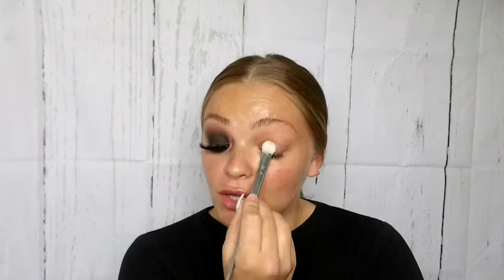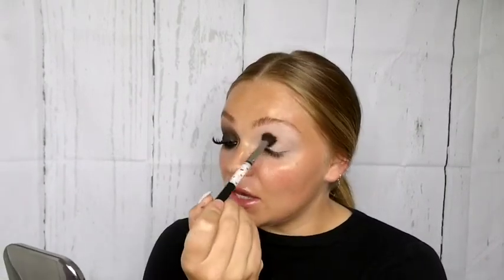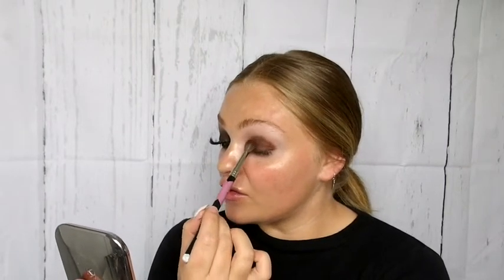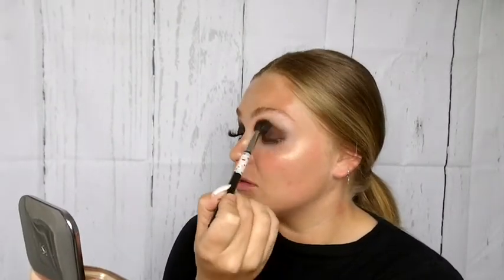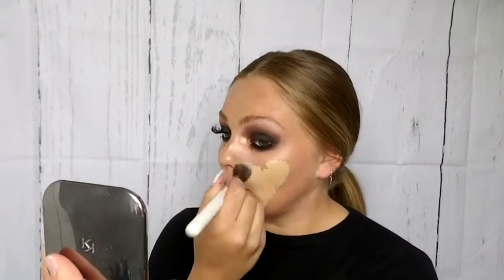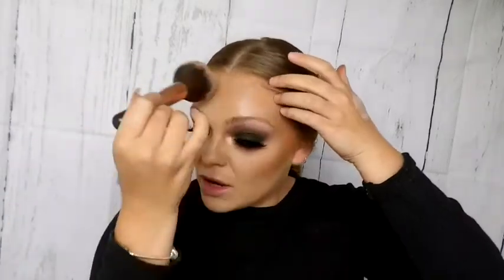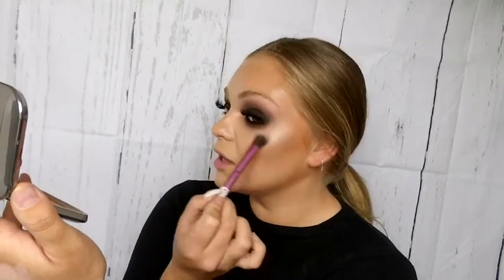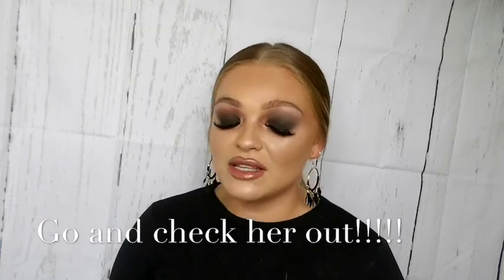GLAM TUTORIAL/ASHLEIGHRAMSEY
HEY GUYS WELCOME BACK TO MY CHANNEL THIS HAS BEEN COMING FOR A WHILE SO I HOPE YOUS ENJOY I KNOW IM NOT AS ACTIVE AS I WOULD LIKE TO BE BUT I WILL UPLOAD WHEN I CAN DONT FORGET TO ADD MY SOCAIL MEDIA AND LEAVE YOUR THOUGHTS WOULD BE GREAT TO HEAR THANKS FOR WATCHING HERE IS SOME DETIALS

SNAPCHAT ALIRAMSEYMUA
INSTA ASHLEIGHRAMSEYY
FACEBOOK ASHLEIGH RAMSEY
TWITTET ASHLEIHGHRAMSEY4